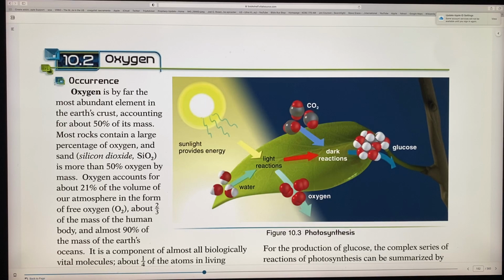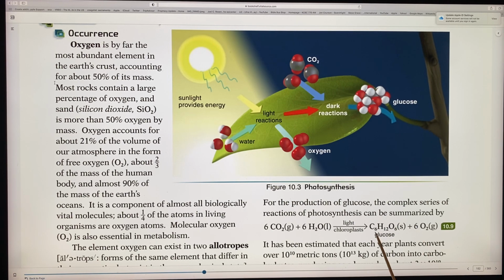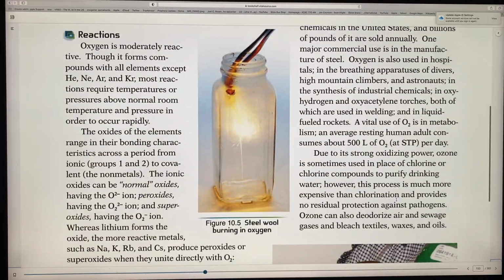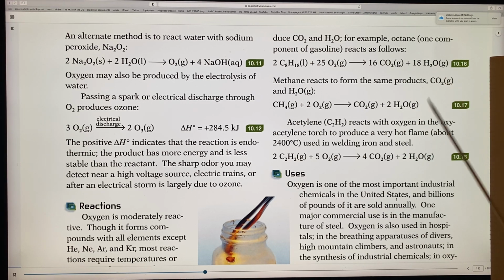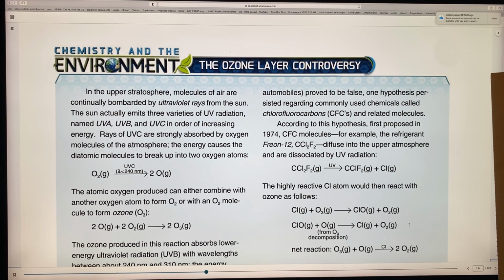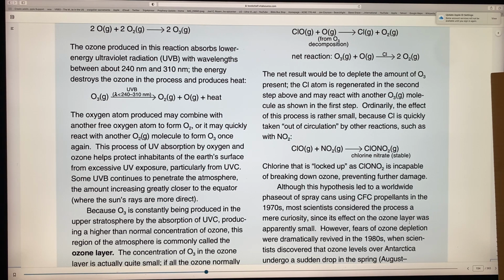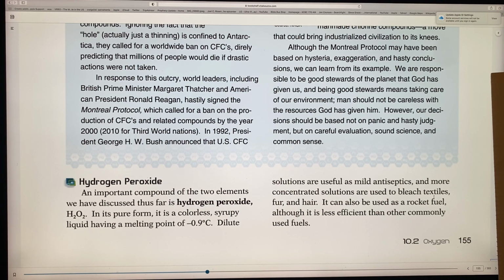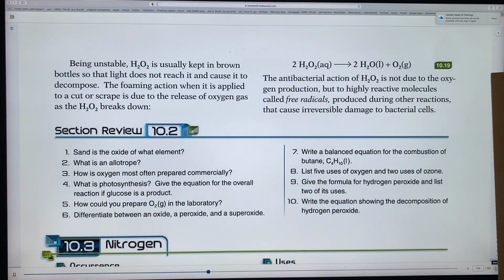Chemistry 10.2 Oxygen